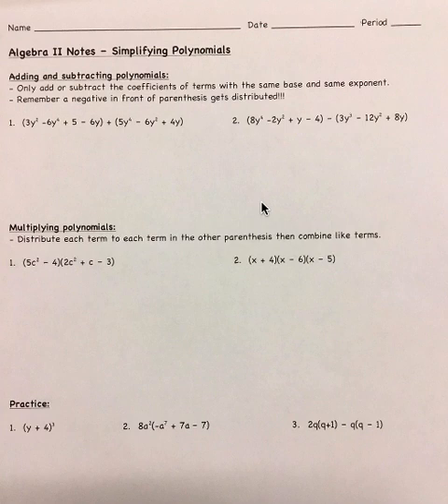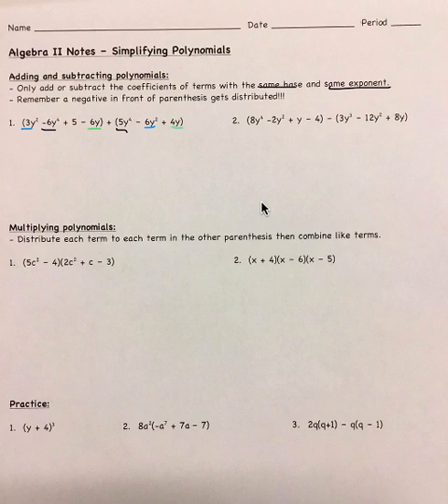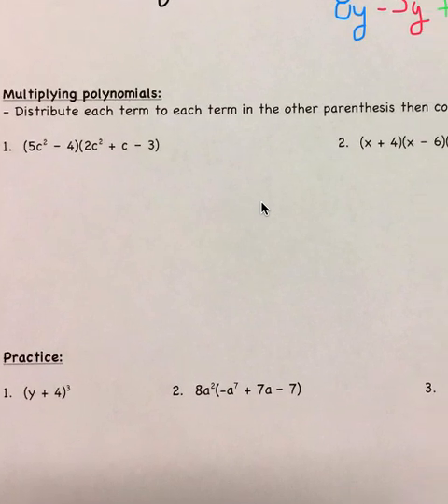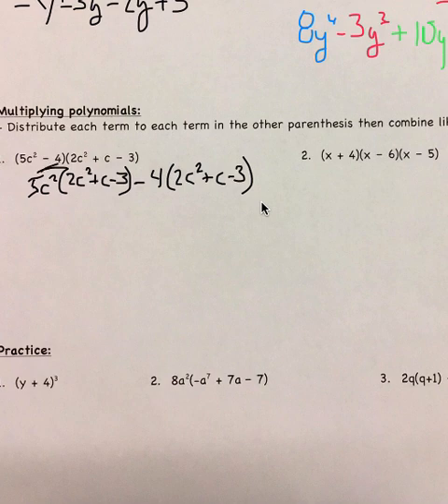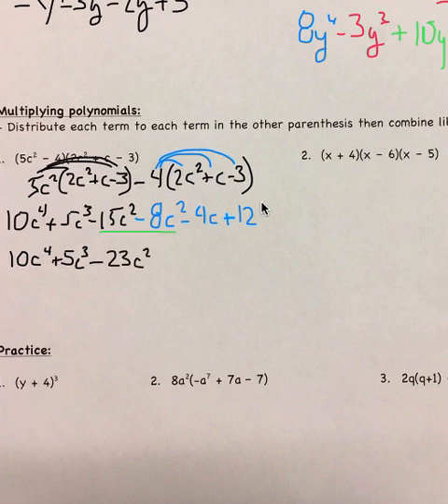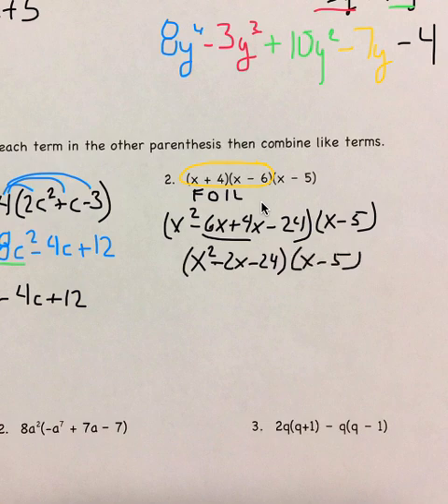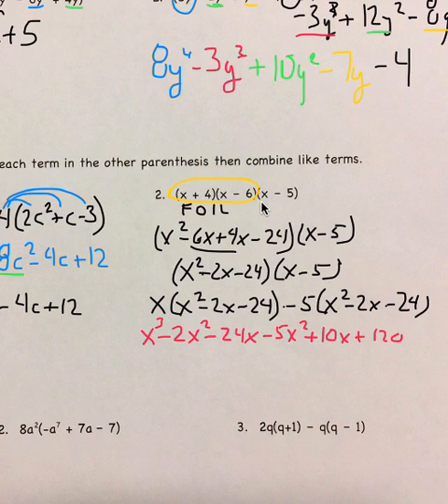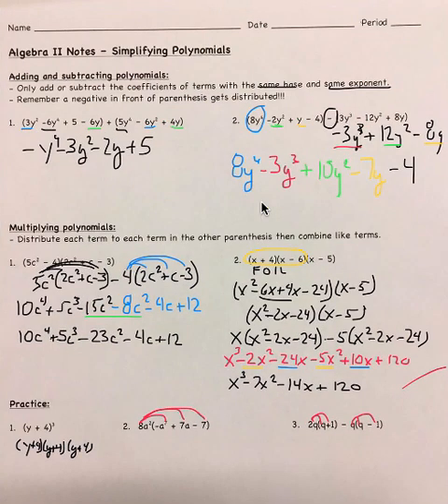Simplifying Polynomials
We will simply polynomial functions by adding, subtracting and multiplying two or more polynomials together.